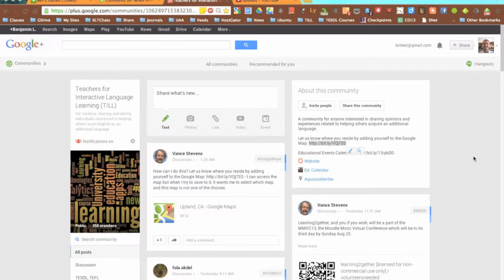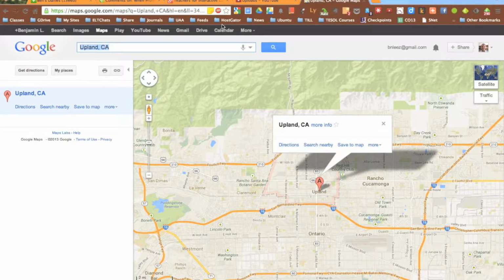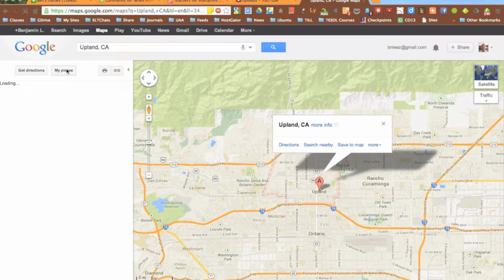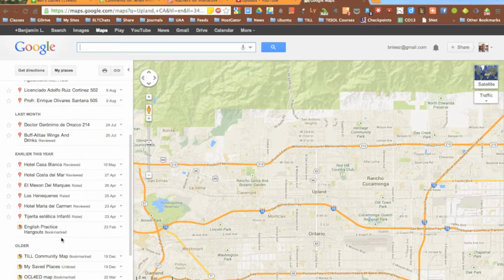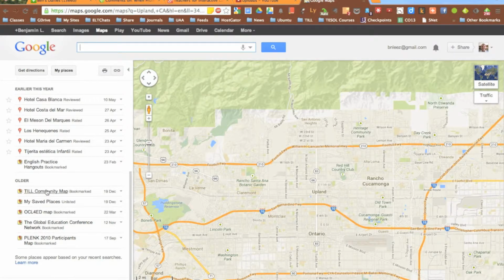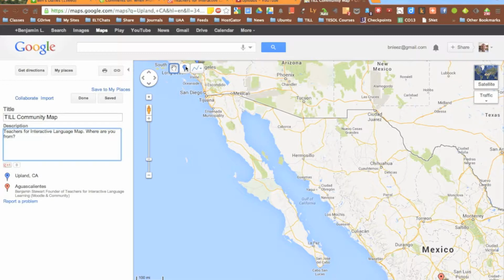Welcome to Teachers for Interactive Language Learning (TILL)!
Welcome to the Google+ TILL community! You are all encouraged to add yourself to the community calendar!